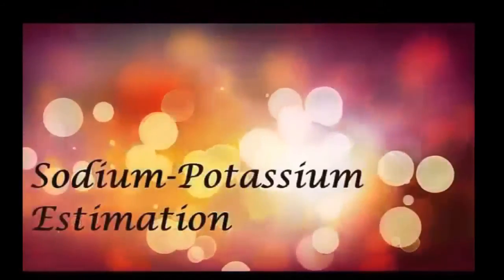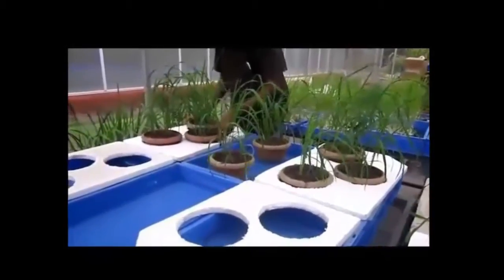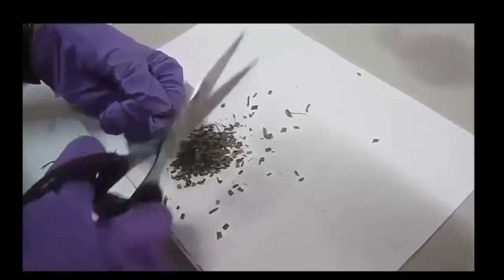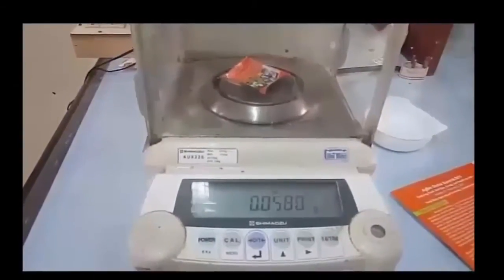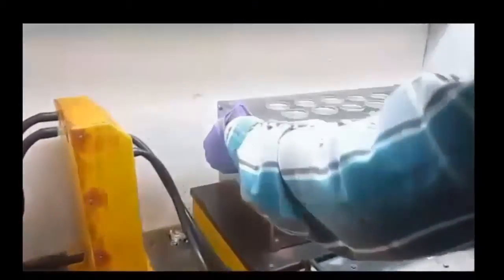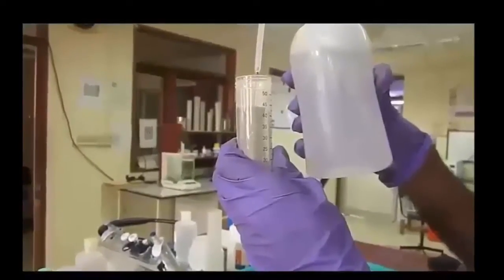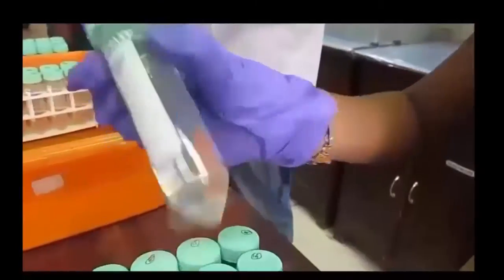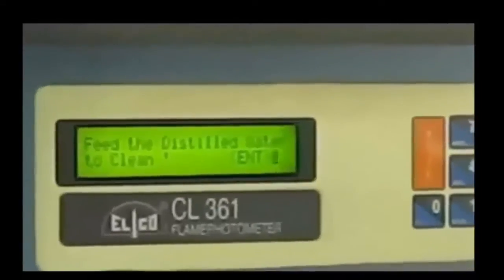Sodium Potassium assay (K+/Na+ ratios) for salt tolerance test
The capacity of plants to maintain a high cytosolic K+/Na+ ratio is likely to be one of the key determinants of plant salt tolerance. Important progress has been made in recent years regarding the identification and characterization of genes and transporters that contribute to the cytosolic K+/Na+ratio.

Plant growth depends on the supply of inorganic nutrients.Typically, plants are exposed to nutrient levels that vary widely in both time and space. To cope with such fluctuating
environments plants have developed high levels of plasticity both at the individual level and within species and ecotypes.Nevertheless, extreme nutrient conditions will cause de- ®ciency or toxicity to a varying extent for diﬀerent plant species. This notion is clearly explained  in the diﬀerent degrees of salinity tolerance found in various plant species. Significant entry of Na+ will result in severe growth reduction or death in salt sensitive or glycophytic species, will lead to mild toxicity symptoms in salt tolerant species, but may benefit halophytes.